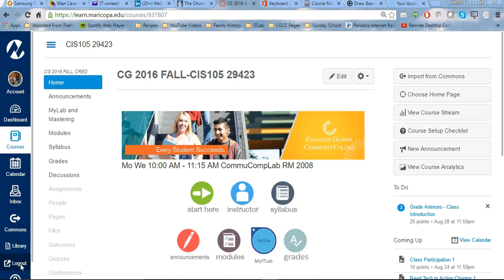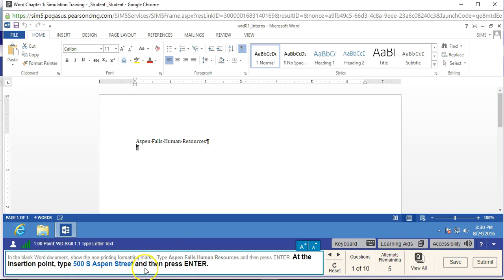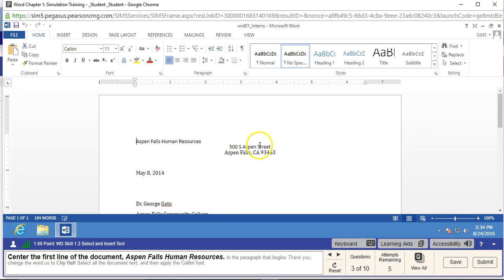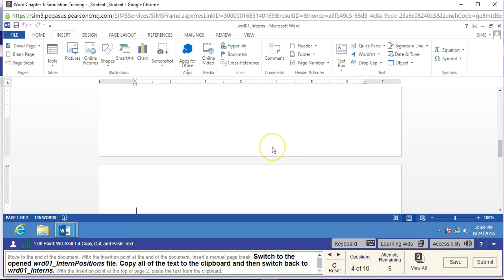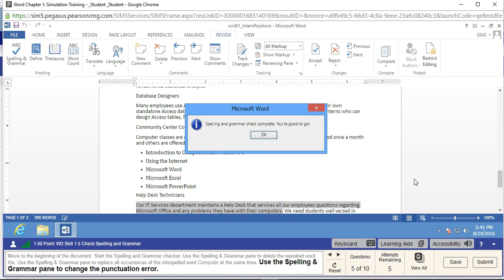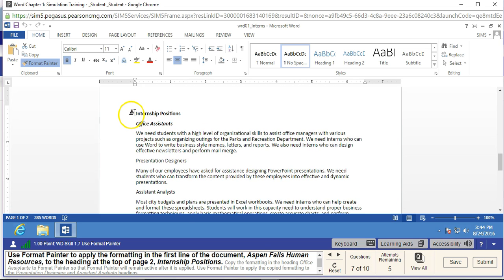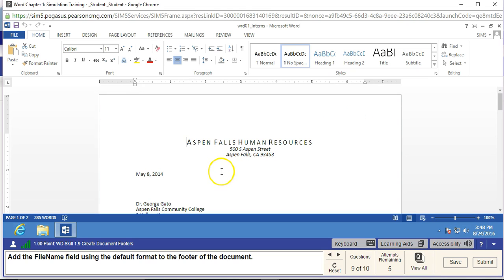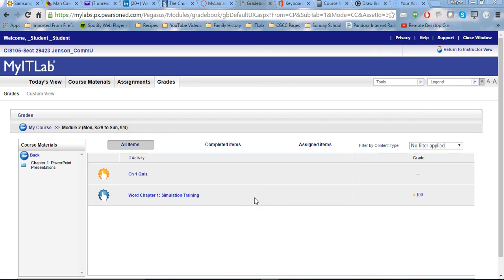Word Ch1 Sim Train Demo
Demonstration of the Word Chap 1 Simulation Training